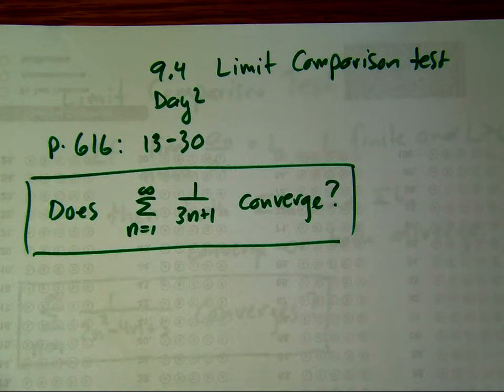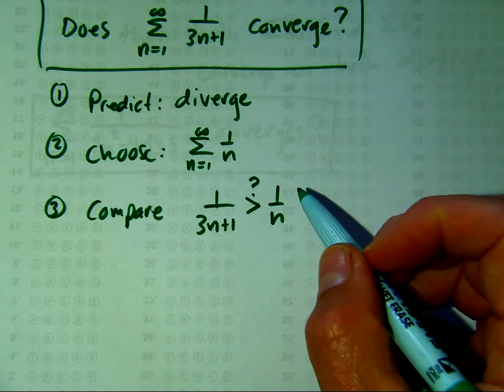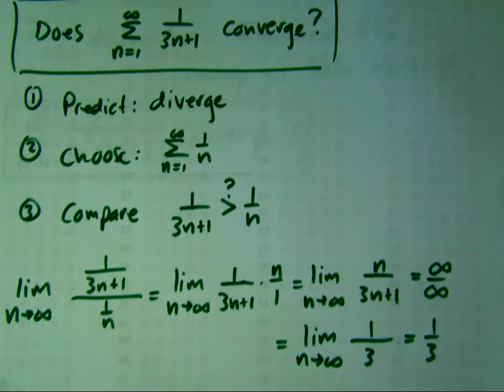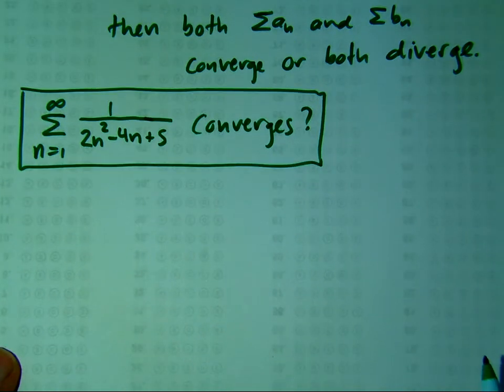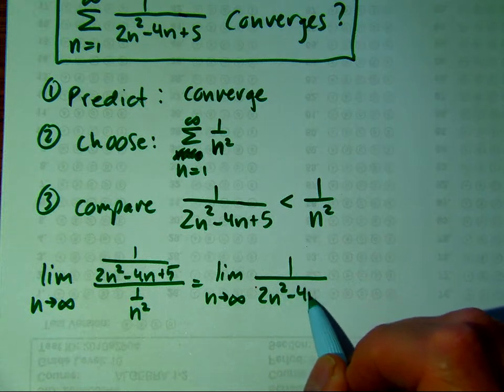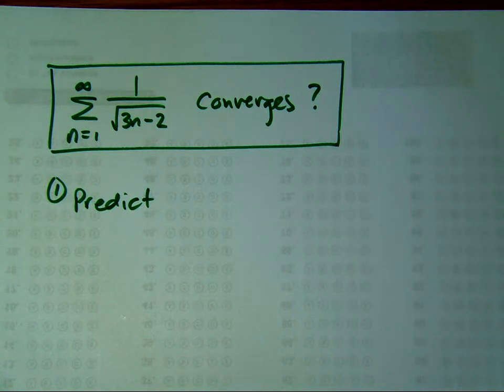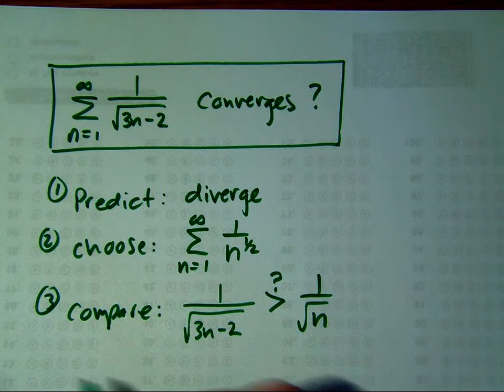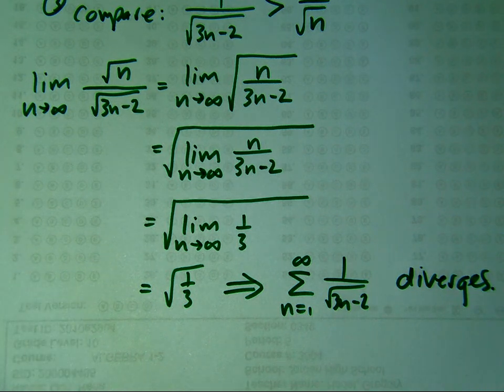Jordan Calc 9.4 day 2 limit comparison test